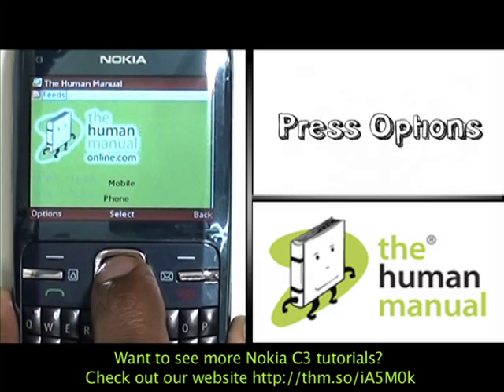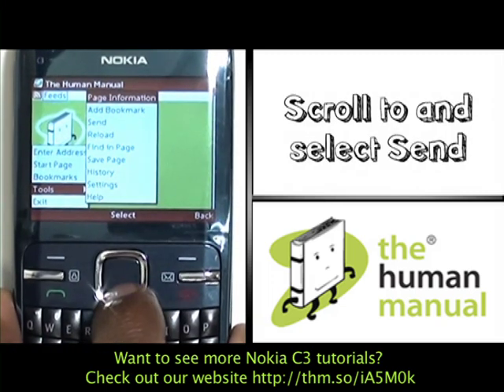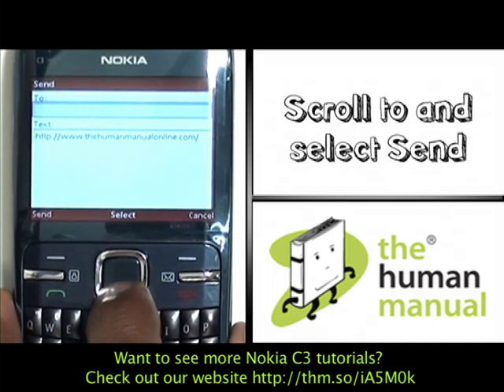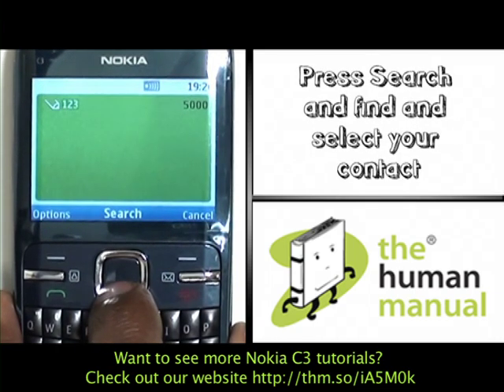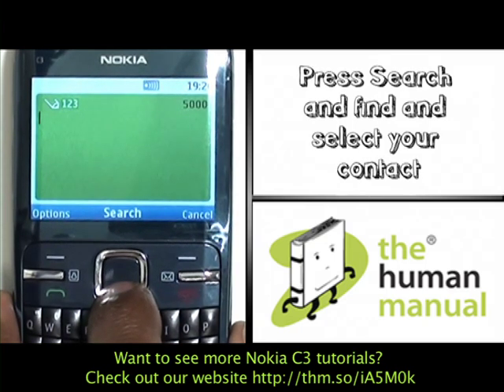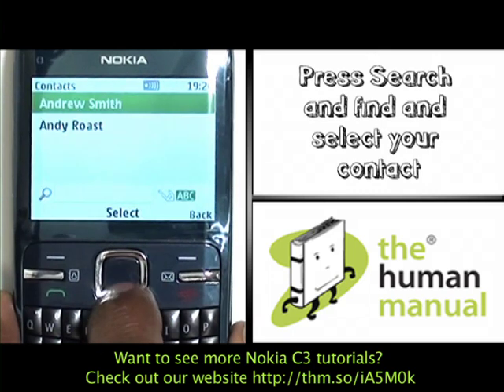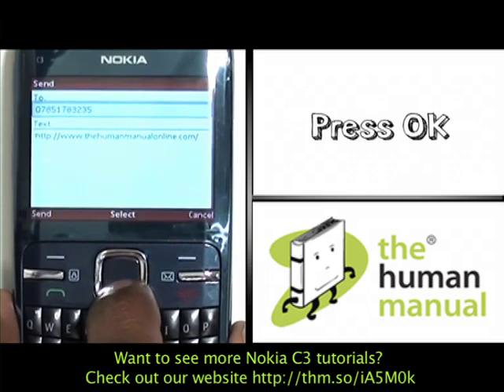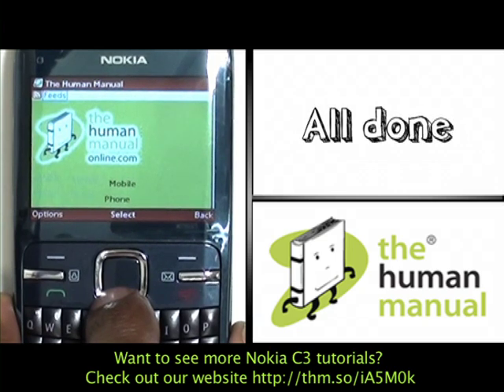Sharing web links | Nokia C3 | The Human Manual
A quick how to guide from The Human Manual showing you how to share web links with your contacts using your Nokia C3.